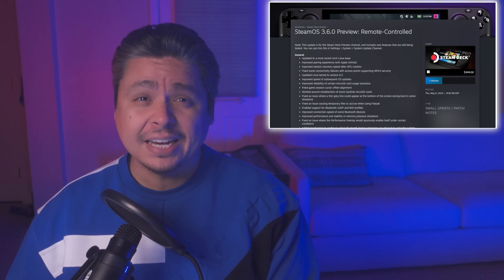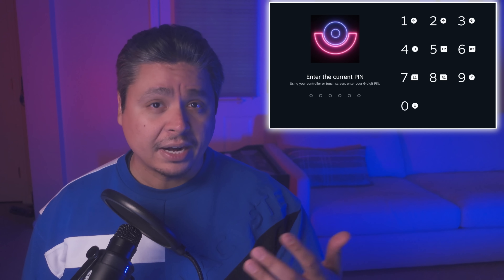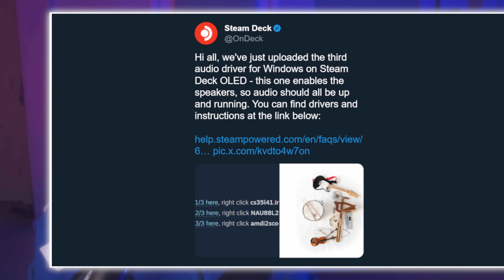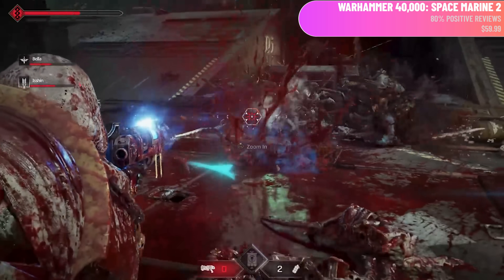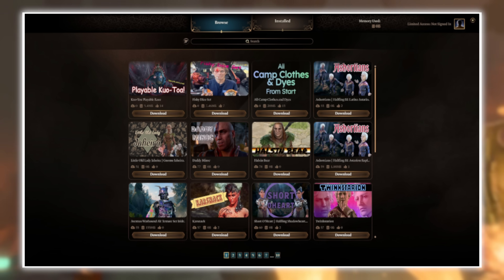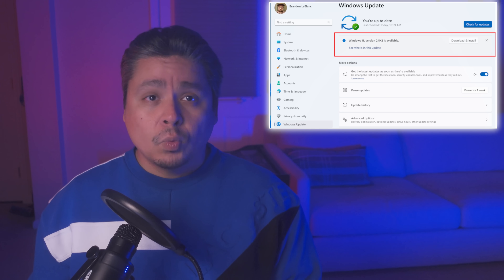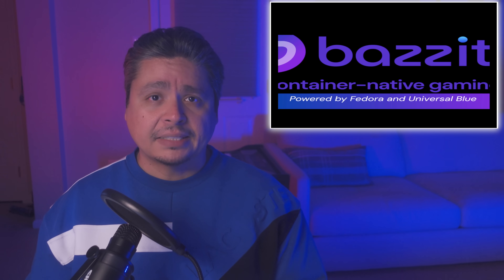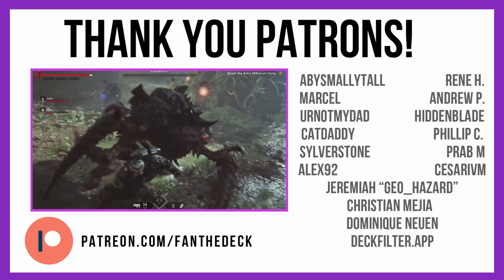Steam Deck's Big Update is TINY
SteamOS 3.6 is looking tiny. Space Marine 2 will be Deck Playable soon. AMD announces new handheld chip.

Edited by: ​⁠@HiTechLoLife

C H A P T E R S
00:00 Intro
00:36 Big Update is TINY
03:52 Game Recording Update
04:29 WinDeck Update
04:46 Valve Ramps Up Game Development
05:51 Space Marine 2
07:28 Black Myth: Wukong
08:05 Baldur's Gate 3 and No Man's Sky
08:42 Acer Handheld and Laptop
09:44 AMD Z2
10:23 RPCS3 Performance Improvement
10:54 Windows Keyboard
11:20 EmuDeck Machine
12:25 Bazzite Update
12:40 New Xbox One Emulator
13:29 Super Mario Eclipse
14:01 Banjo Decompiled